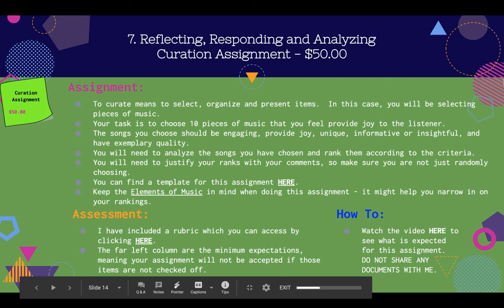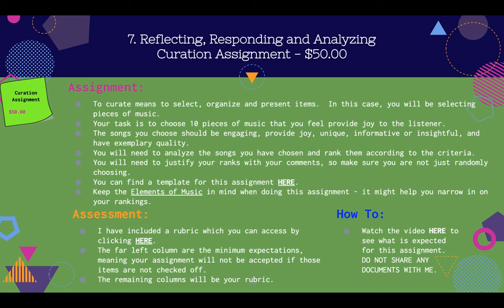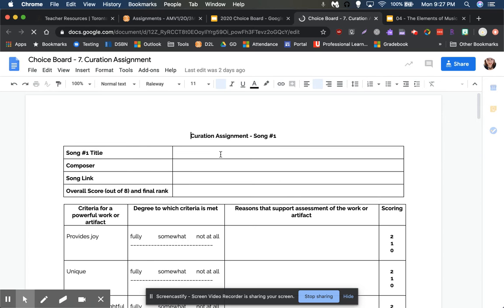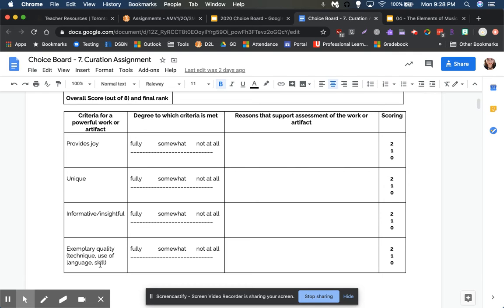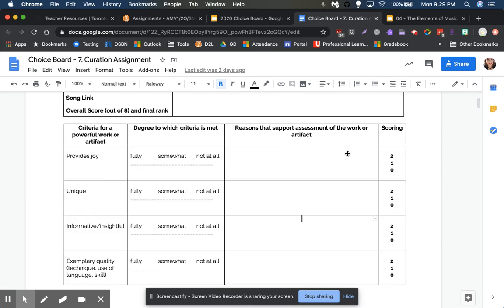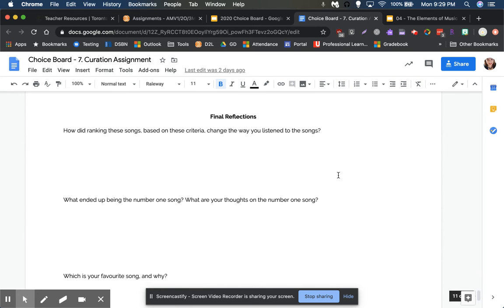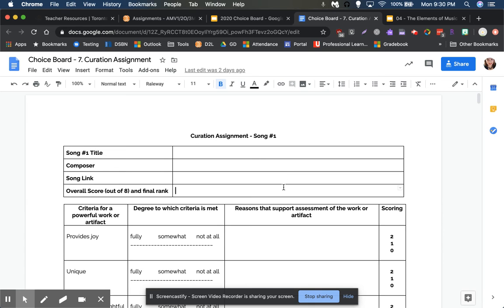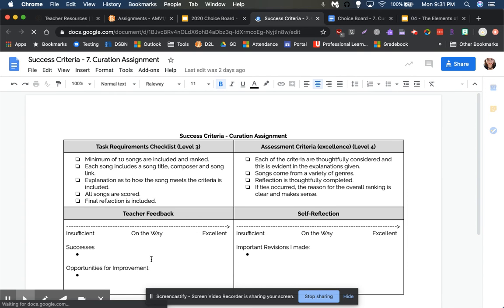7. Curation Assignment